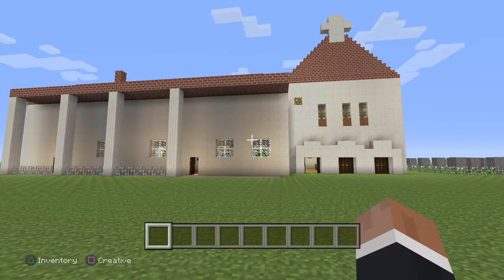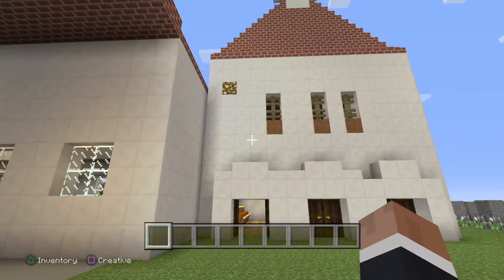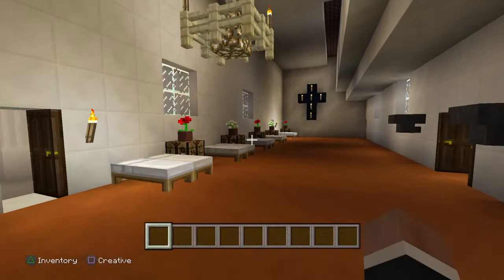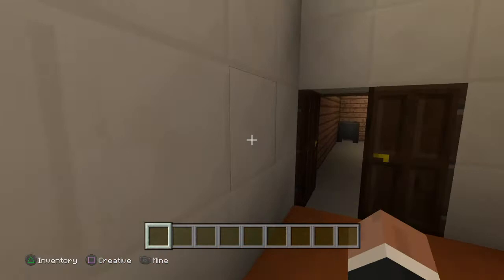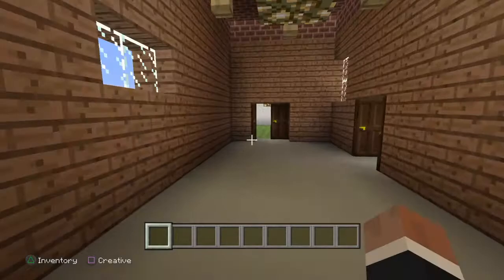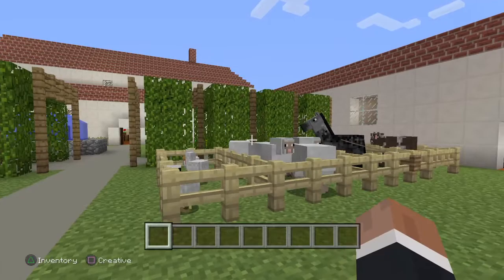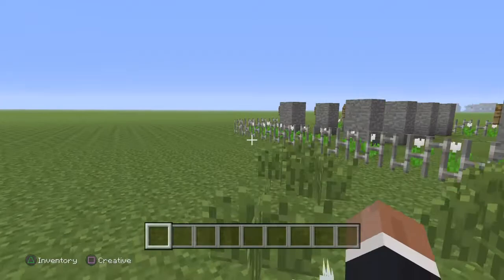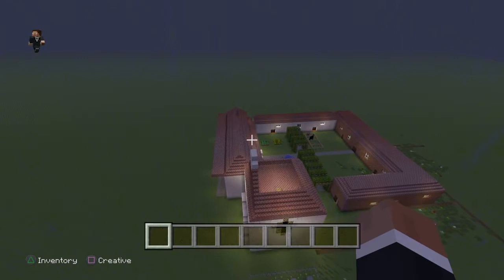Mission San Luis Obispo De Tolosa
Brodie mission